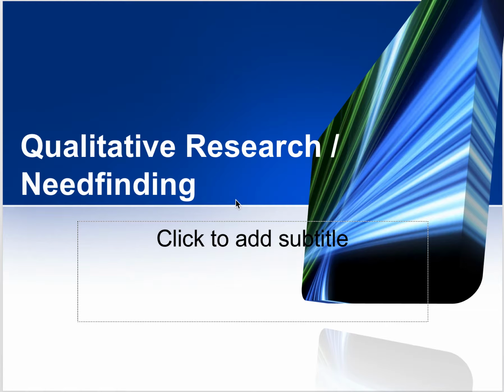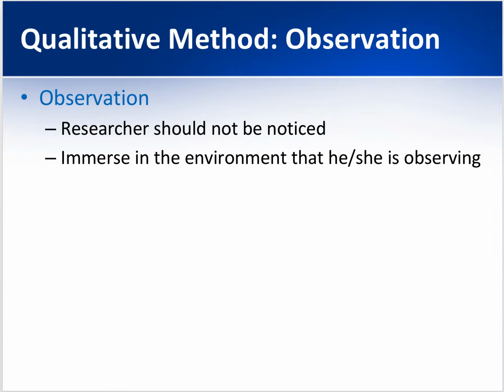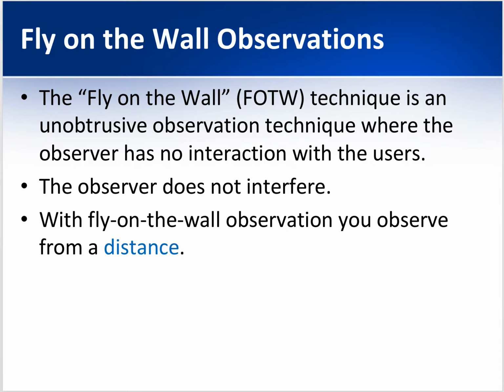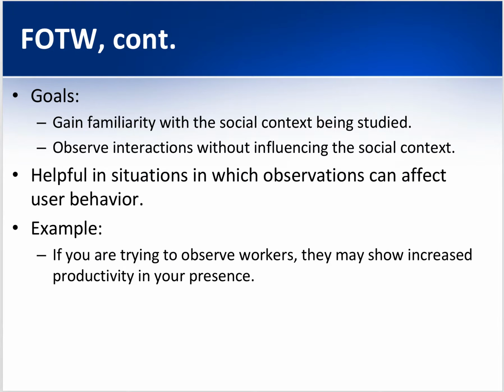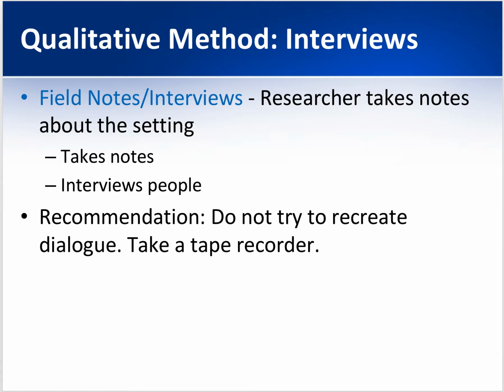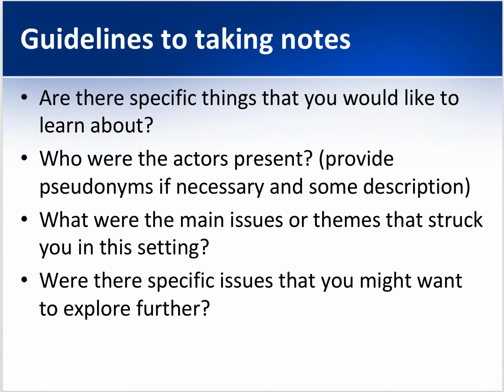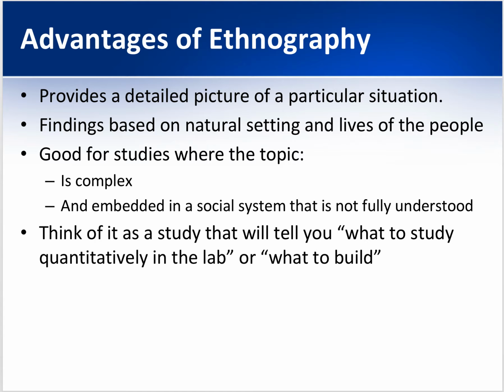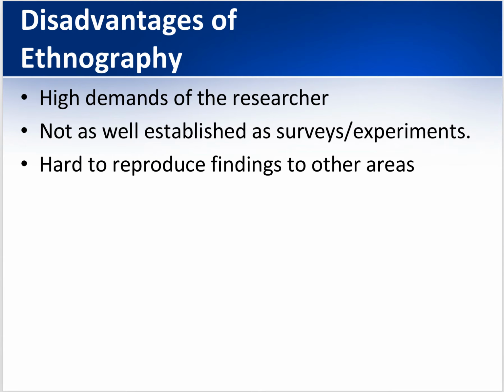Qualitative Research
This video is on the topic of Qualitative Research and Ethnography